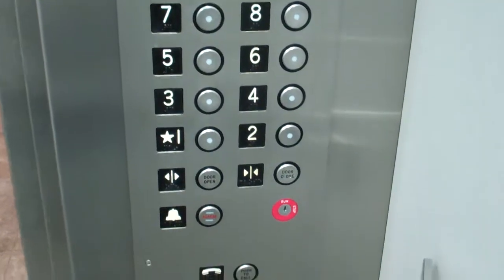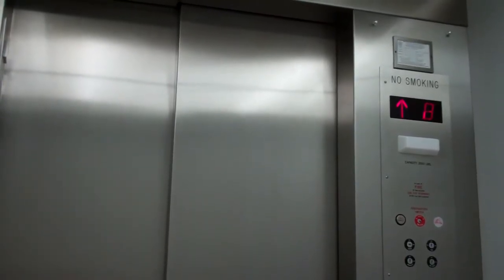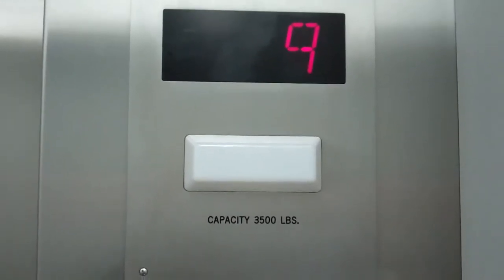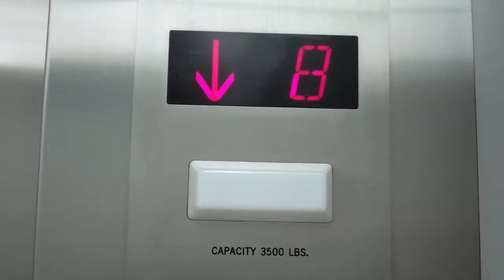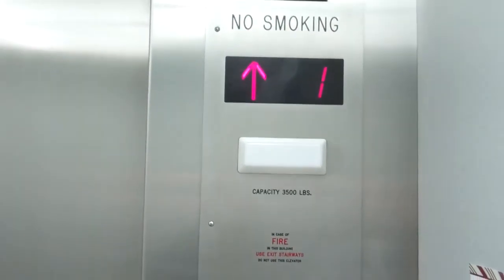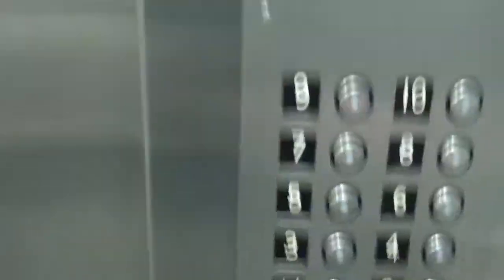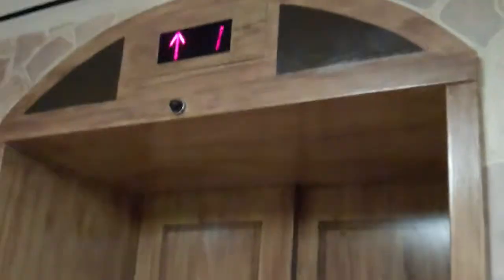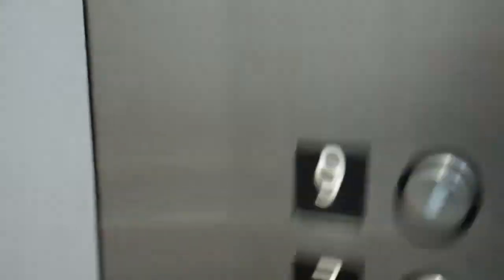Leominster: Otis (3'rd Party GAL Mods) Traction Elevators Revisited @ Sunset Towers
These are the Otis Traction Elevators, at Sunset Towers, Leominster, Massachusetts.
We get another video, with some other perspectives, as well as getting a look at (damaged) Elevator B, without the padding, and how Elevator A parks itself on the 5'th floor, when both are not in use. Sometimes, B takes that role.
We get a look at the governor cables on A, and my Aunt, whom I was visiting, came on board at the end! I thought she was home, but apperently, I beat her there. :)